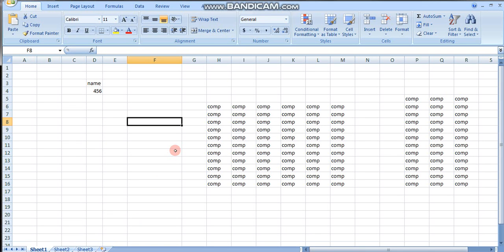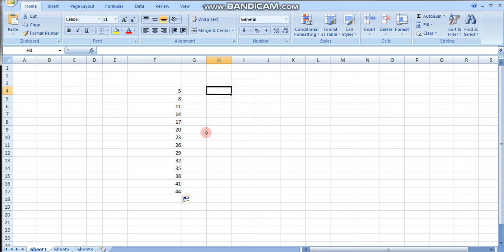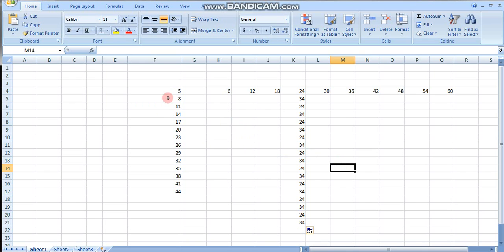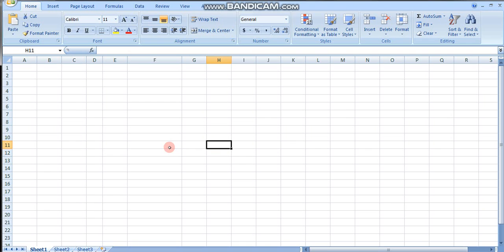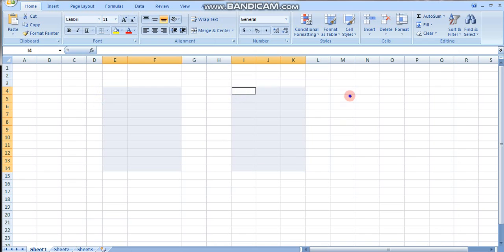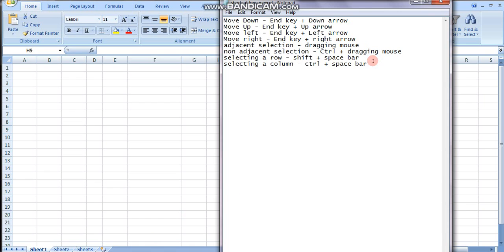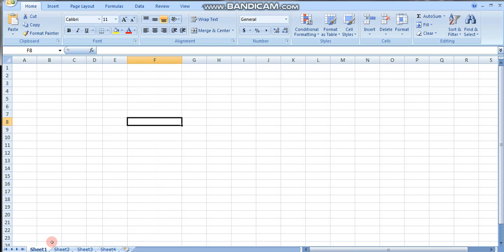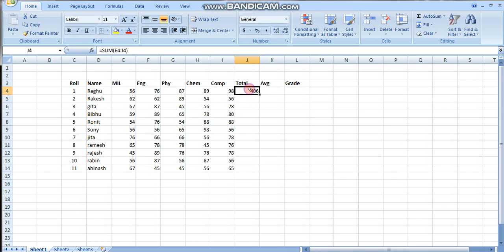Microsoft Excel | Learn Ms Excel with Easy Practical Explanation... Part 2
Here i explained Ms Excel Practically with its various shortcut keys